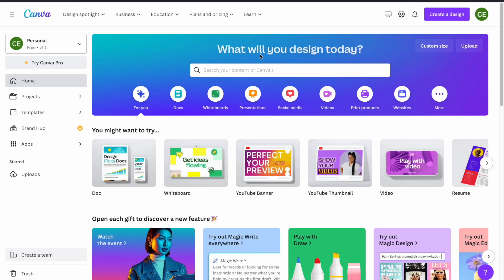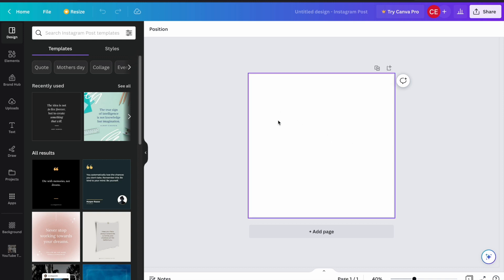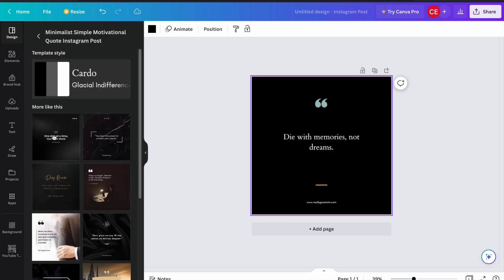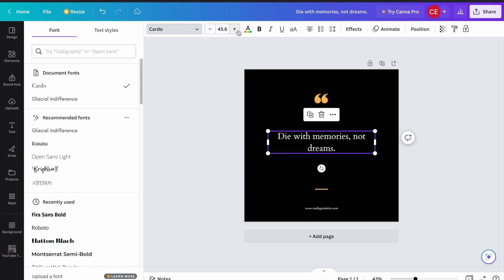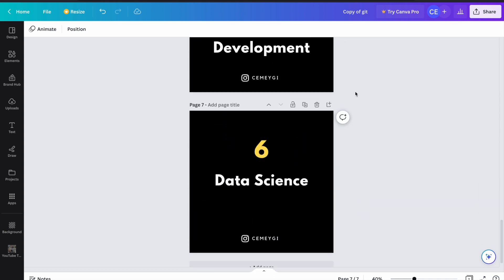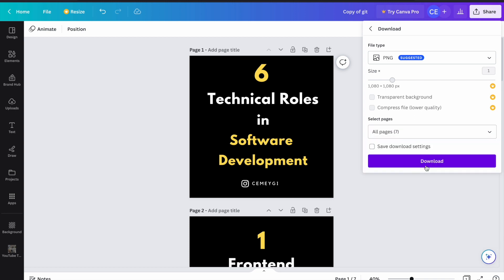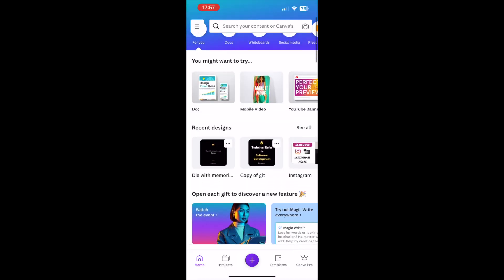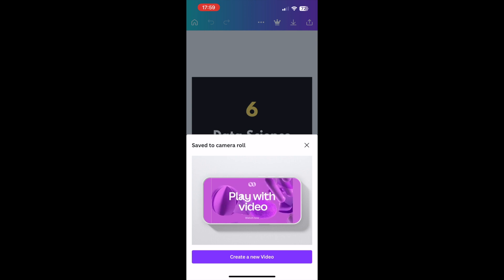How to Create Instagram Carousel Post with Canva? (2023)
Learn how to create an Instagram carousel post in Canva.